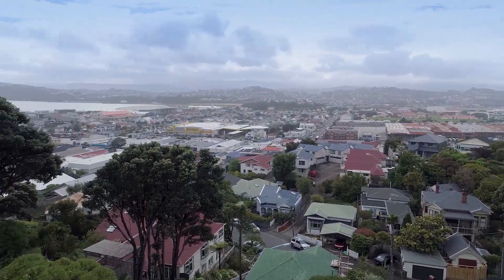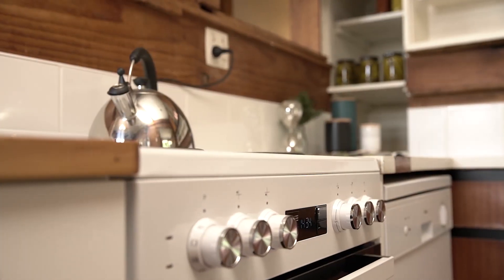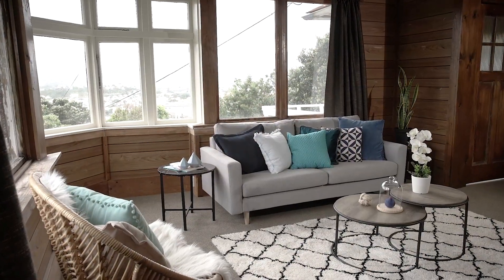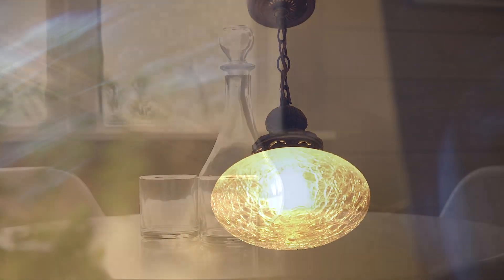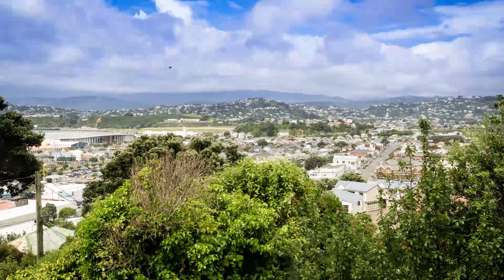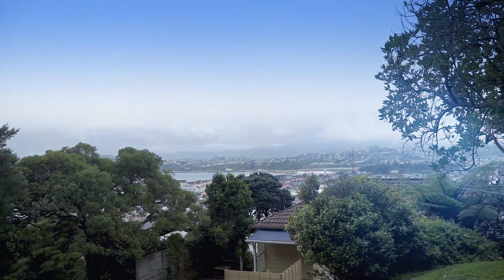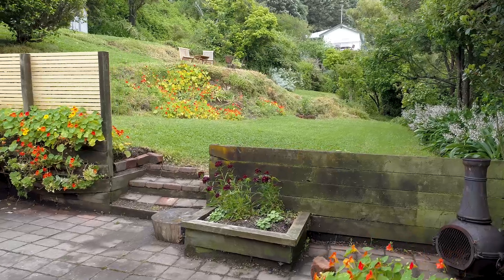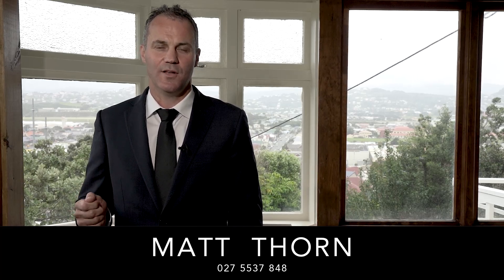24 Rodrigo Road, Kilbirnie